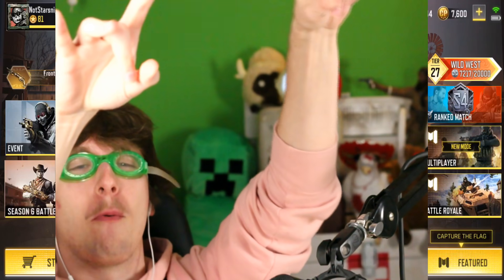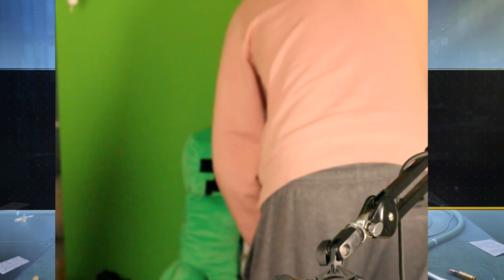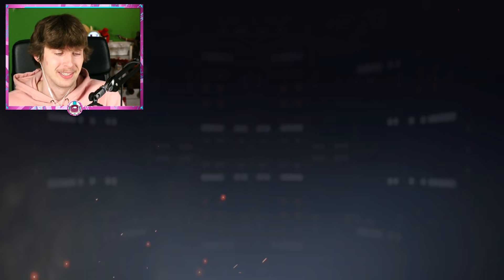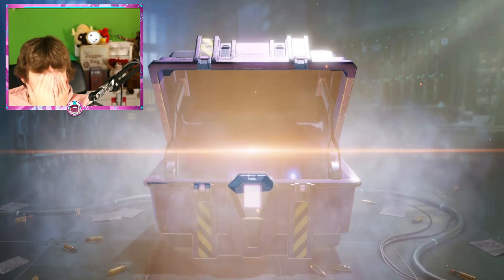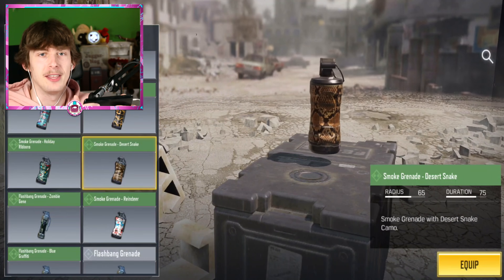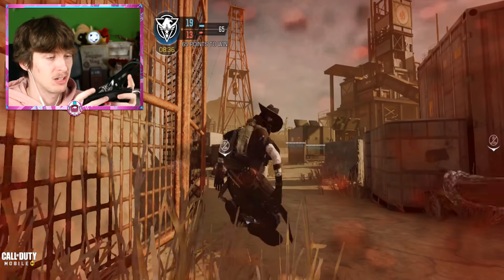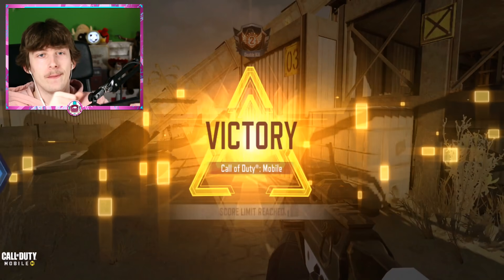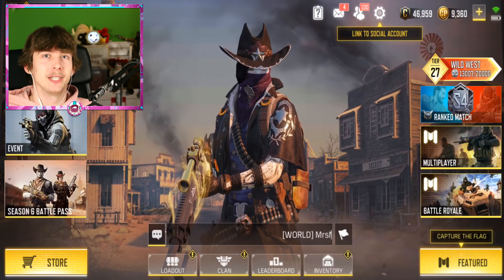*NEW* CHICOM MOONSTONE - Moonshot Crate Opening (*WATCH BEFORE OPENING!!*) in COD Mobile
THE COD MOBILE SEASON 6 UPDATE IS HERE, and we're showing off the *NEW* CHICOM MOONSTONE from the Moonshot Crate Opening! You'll definitely want to watch this video before doing your own Moonshot Crate Opening, so let's get to it in Call of Duty Mobile in today's COD MOBILE Chicom Moonstone Gameplay video.